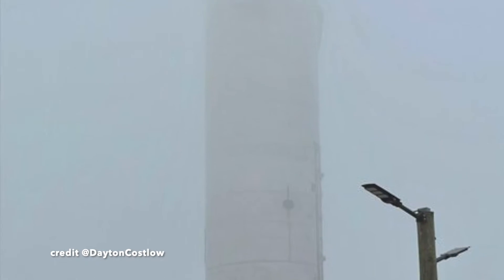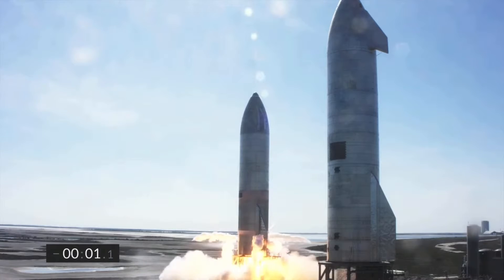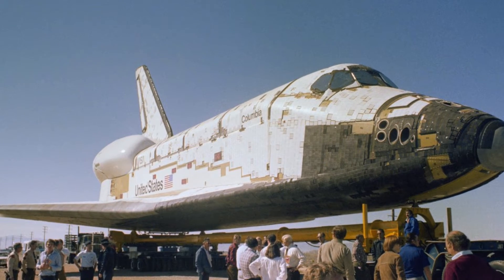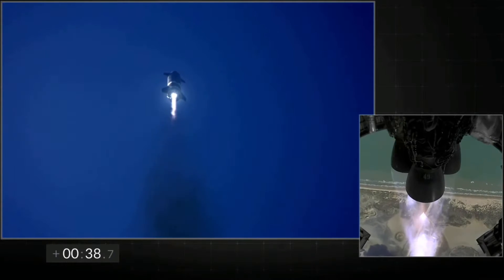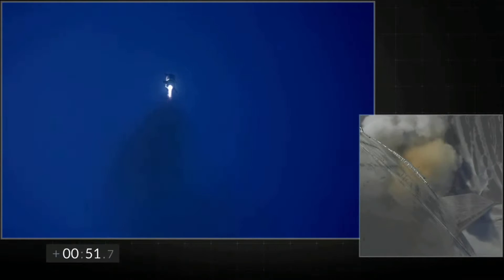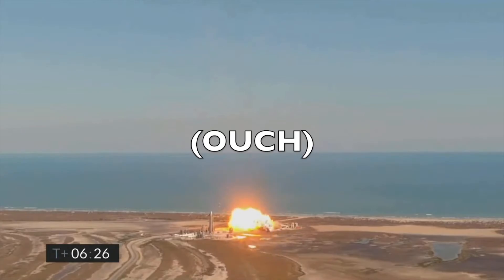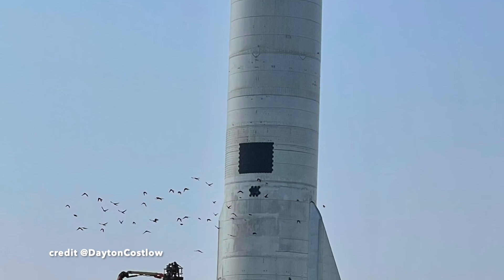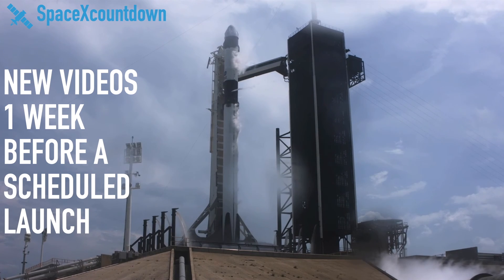SN10 10km flight explained!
In this video i will explain the flight profile of Spacex starship sn10 as well as compare SN10 vs SN9 vs SN8. I will touch on starships re-entry system, and compare each starships bellyflop up to today.